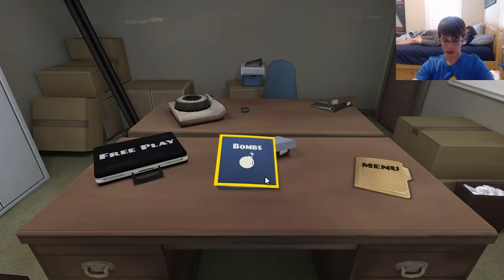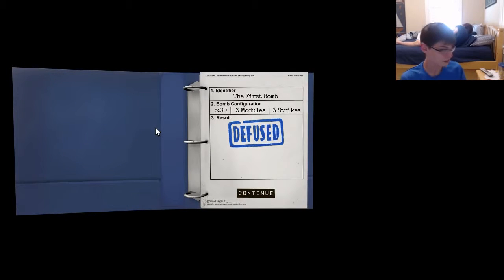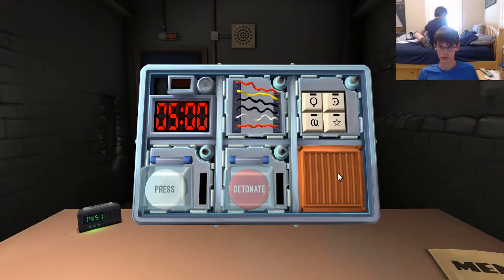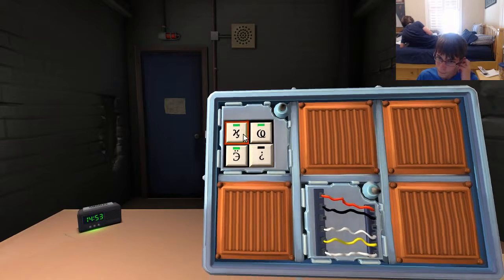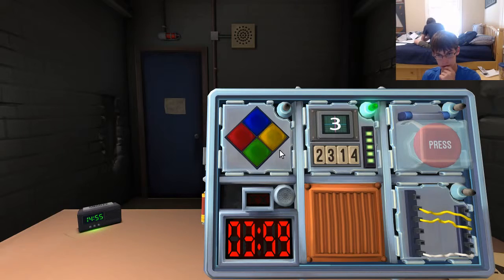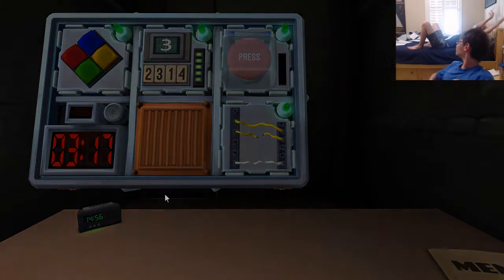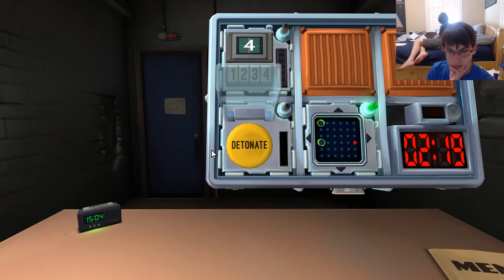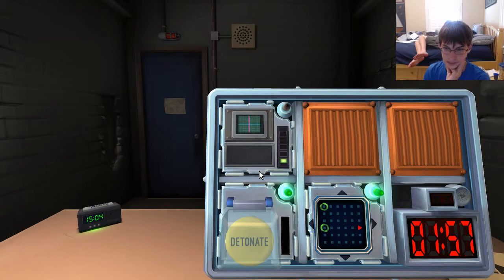[LEMON JUICE SHOTS] Keep Talking and Nobody Explodes PART 1